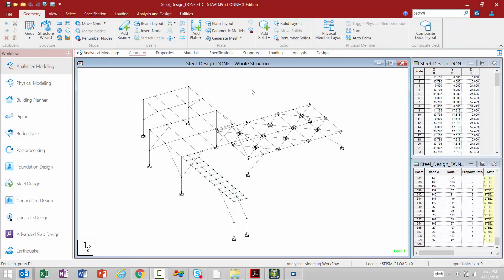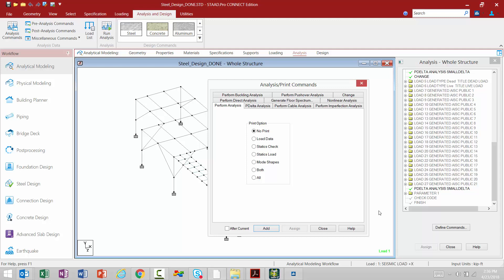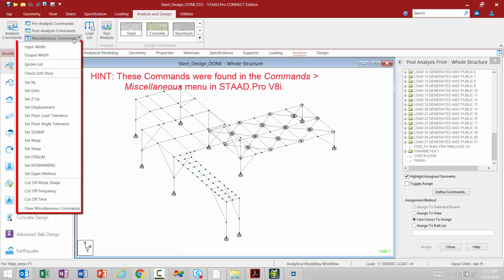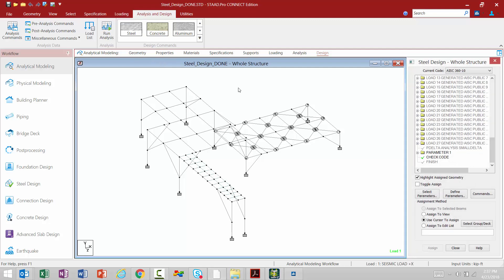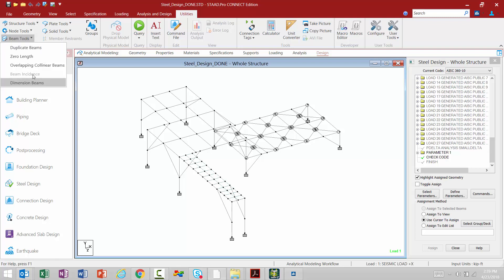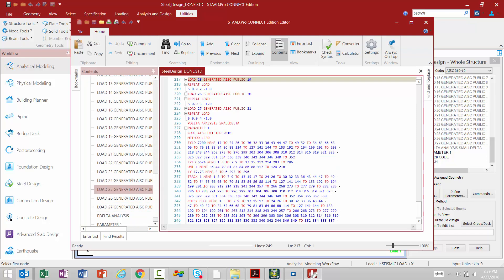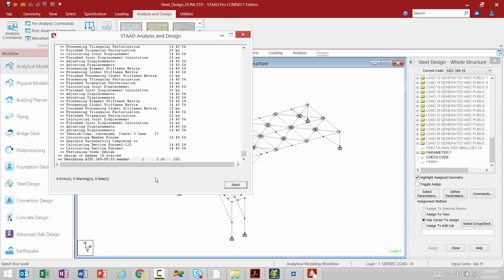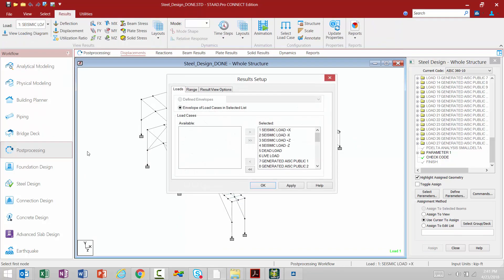Performing an Analysis and Design in STAAD.Pro CONNECT Edition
In this video, you will learn how to perform an analysis and design in STAAD.Pro CONNECT Edition.